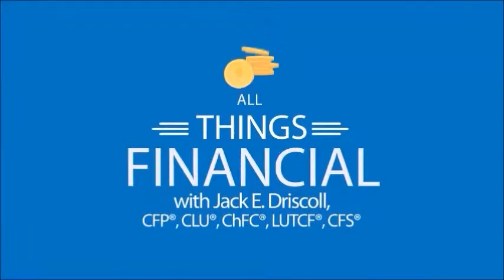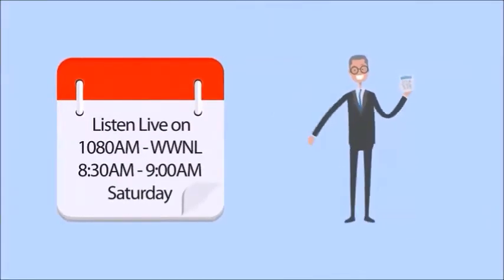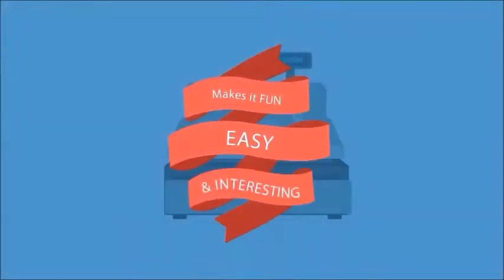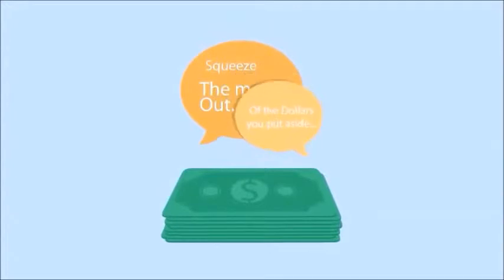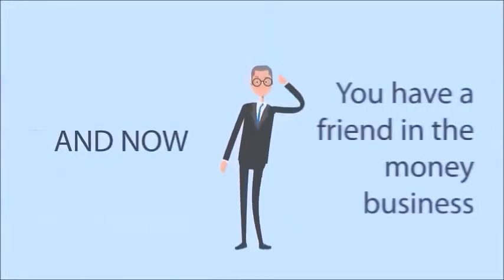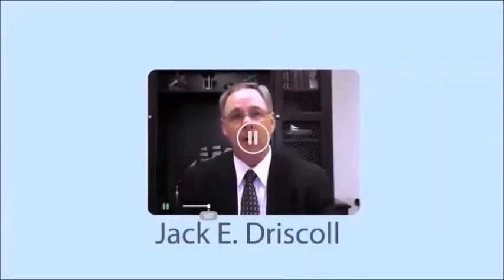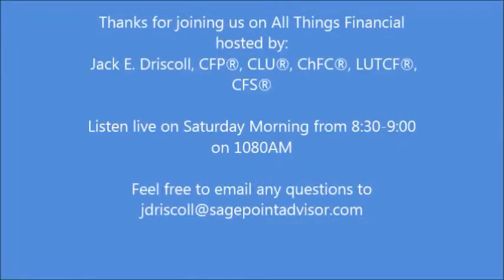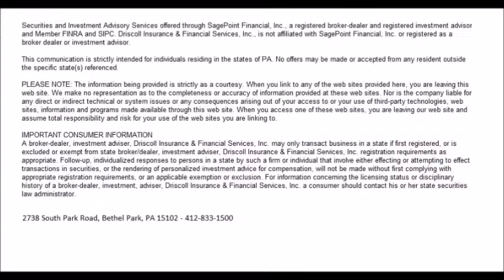7-17-15 Shopping for Long Term Care Insurance Part 8